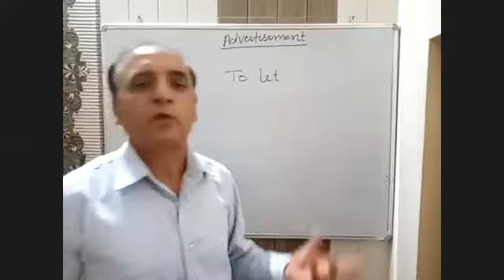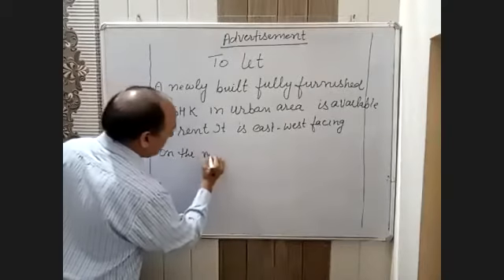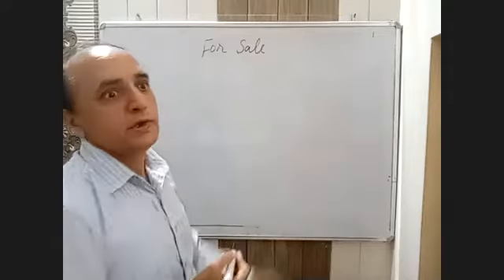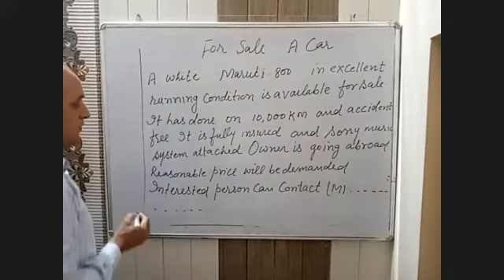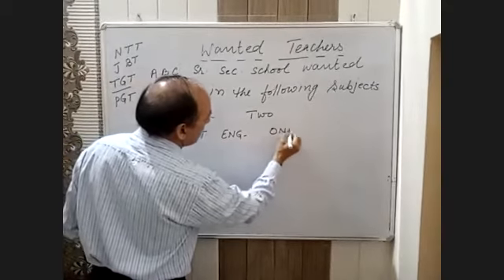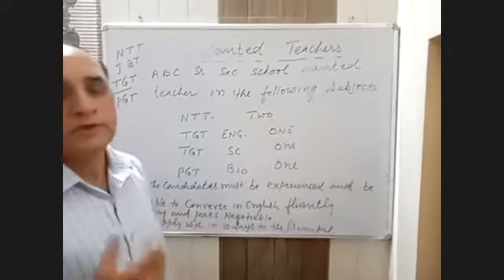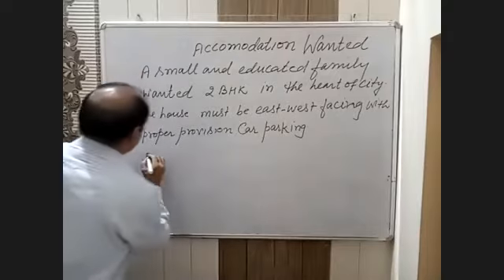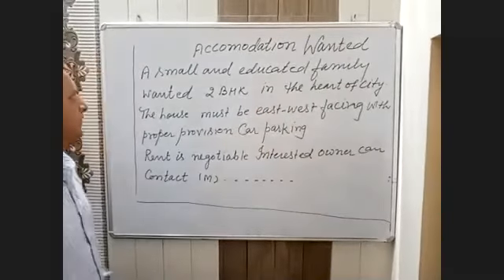TCS 2021 XII ENG Advertisement